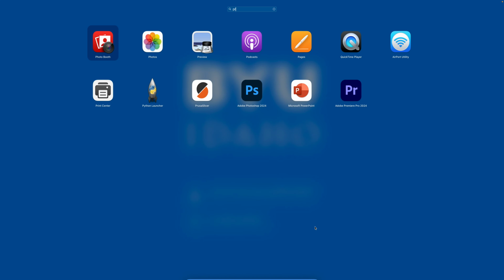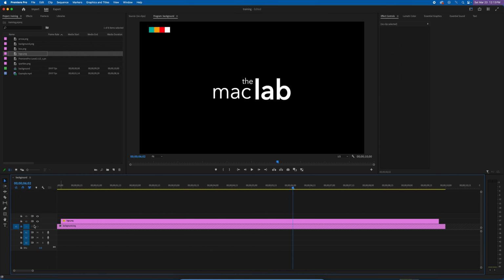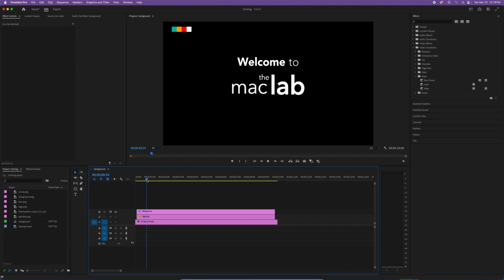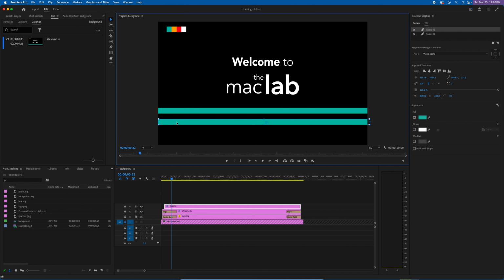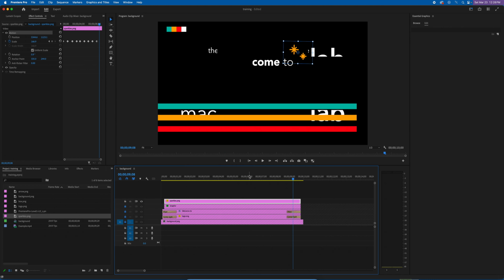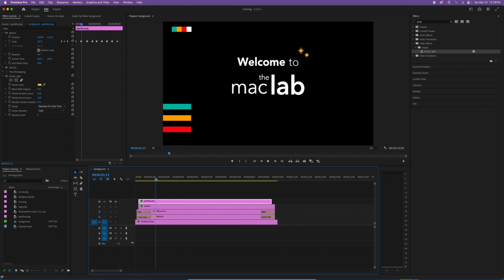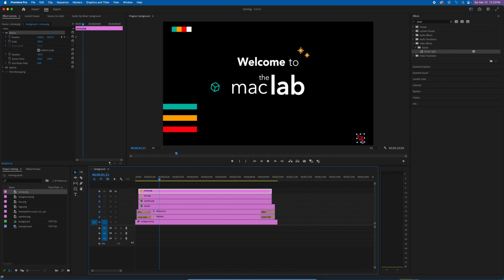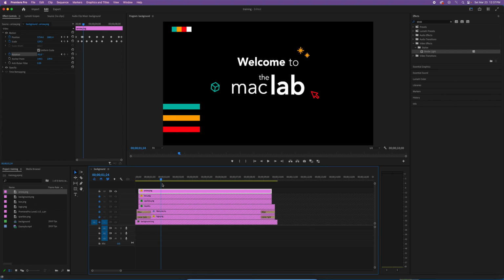Premiere Pro Level 1 Tutorial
Learn the basics of premiere pro in this simple tutorial.
The following things are taught:
1. Starting a new video project
2. Importing assets
3. Video dimensions
4. Different workspaces
5. Adding and locking graphics
6. Adding & editing text
7. Transition effects
8. Eyedrop tool
9. Positioning effect
10. Video effects
11. Scale Effect
12. Exporting